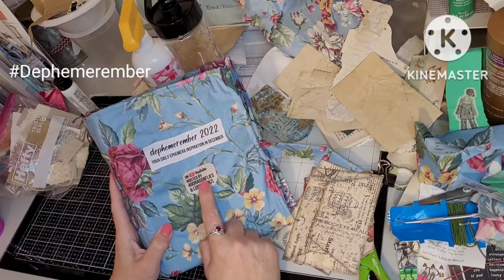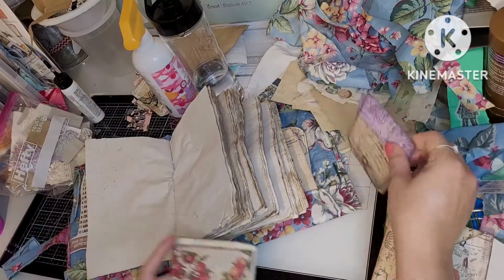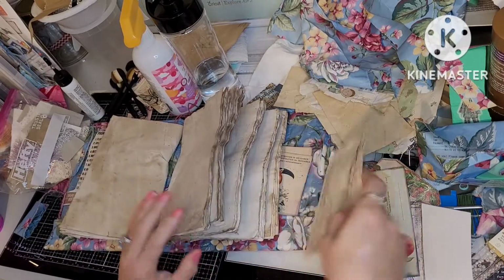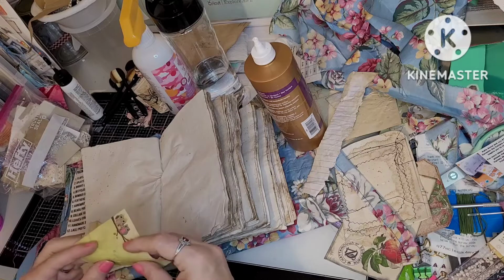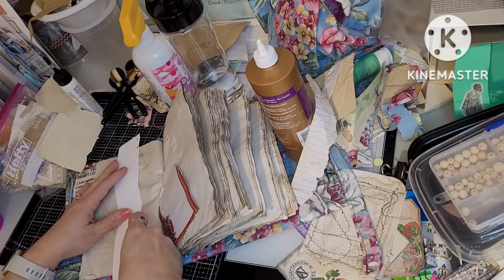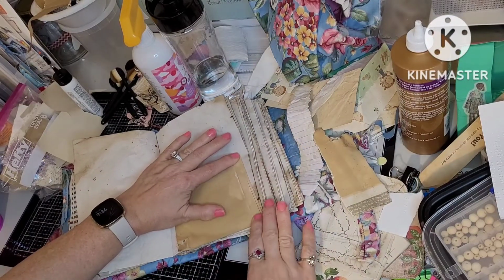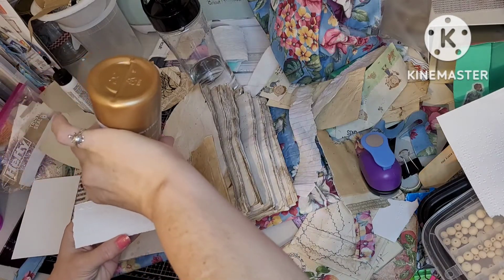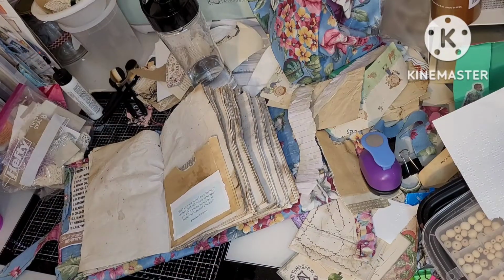Thankful and Ready for dephemerember2022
This is the series that gave birth to my journal creating. I am excited to play along with @49dragonflies and @luiseheinzl and spread the lighter and joy that art brings.